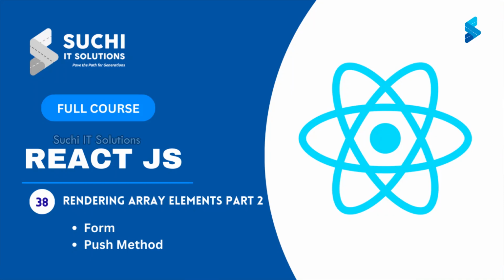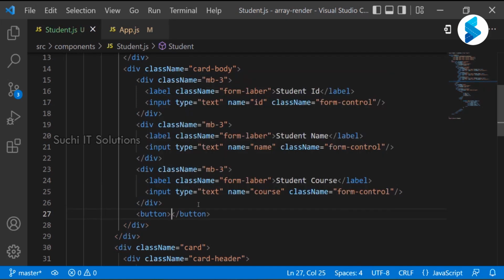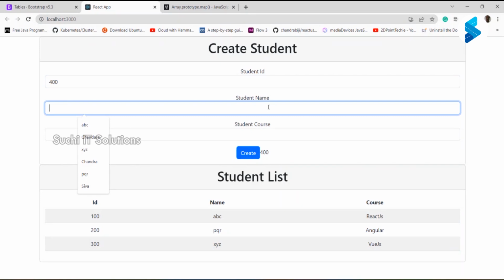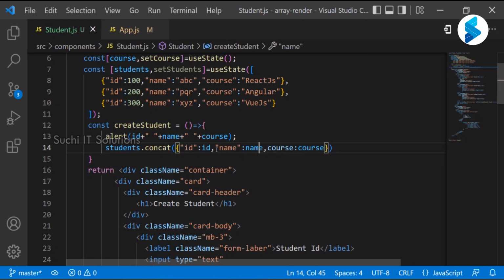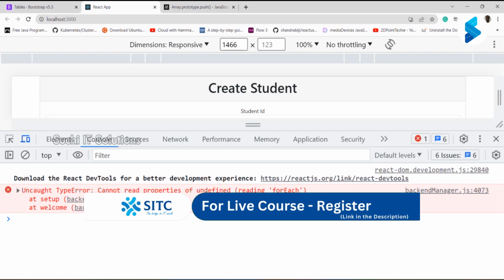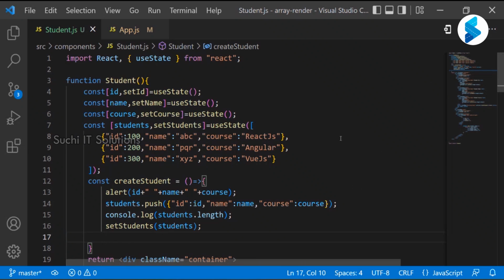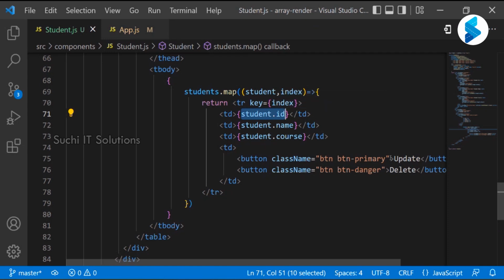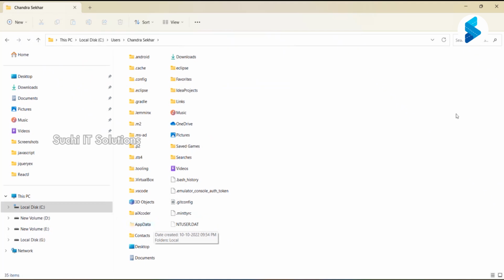38_Array Rendering Explained: Step-by-Step Tutorial Part 2 | React JS Full Course